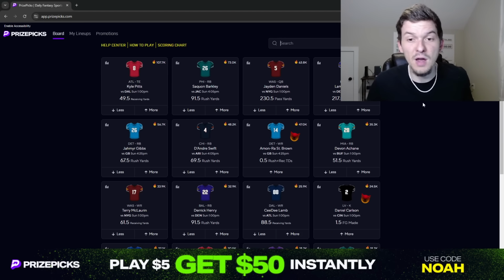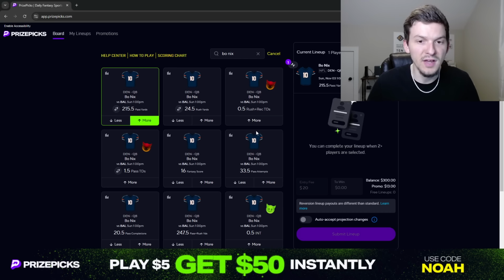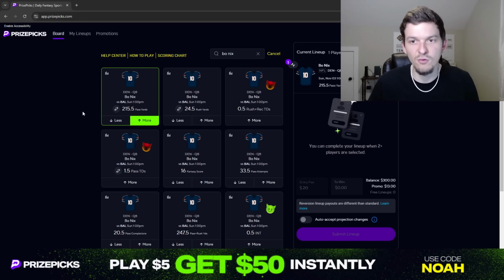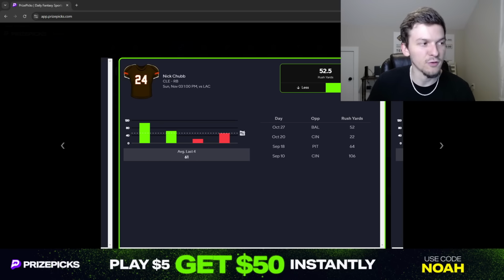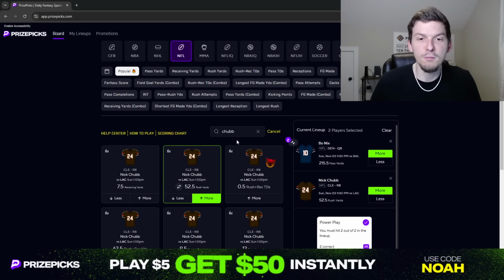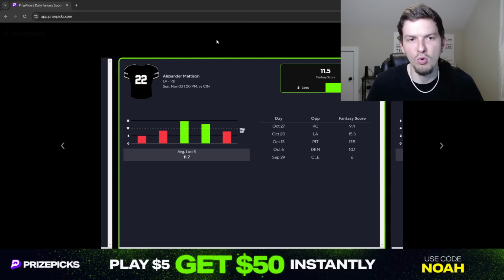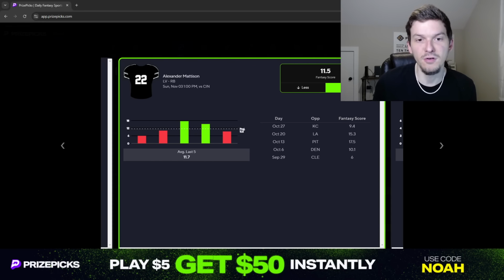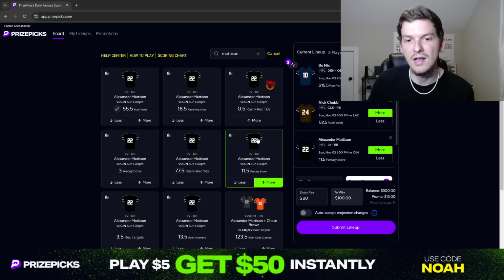PRIZEPICKS NFL PICKS | WEEK 9 | NFL PLAYER PROPS PICKS | NFL PROPS & BETS TODAY